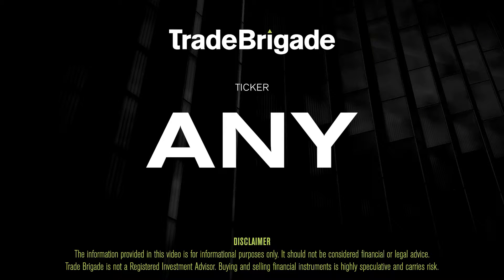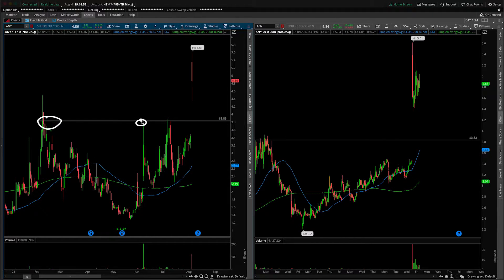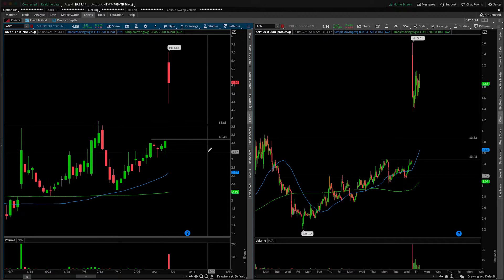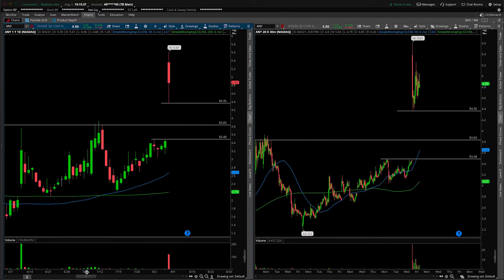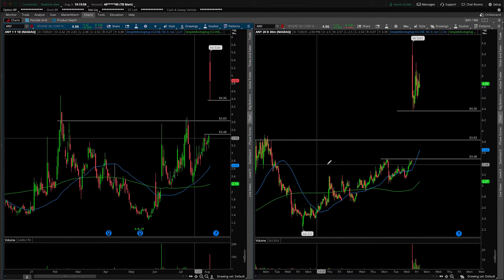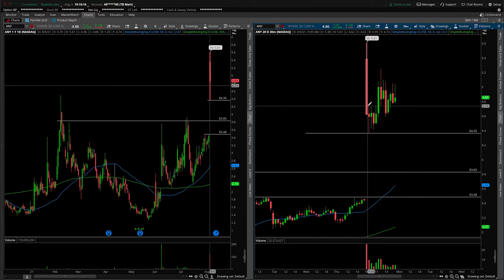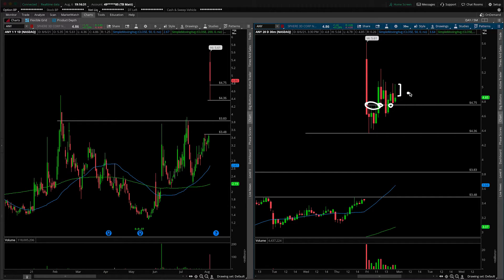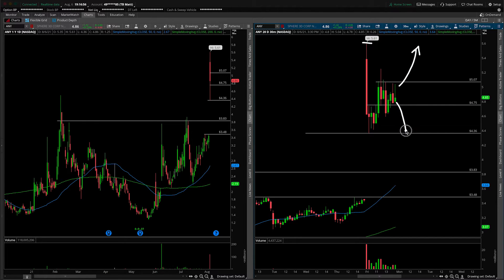ANY Stock Technical Analysis | 8/6/21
ANY (Sphere 3D Corp) Stock Technical Analysis | 8/6/21